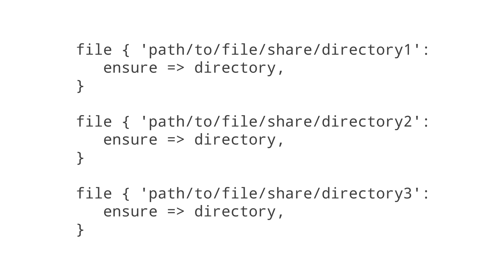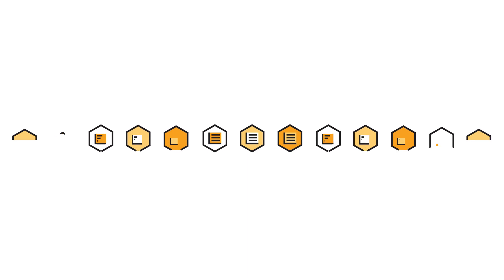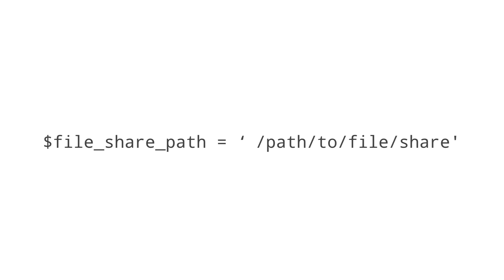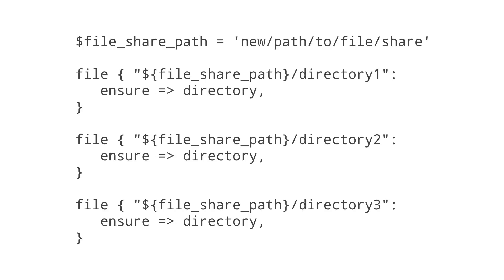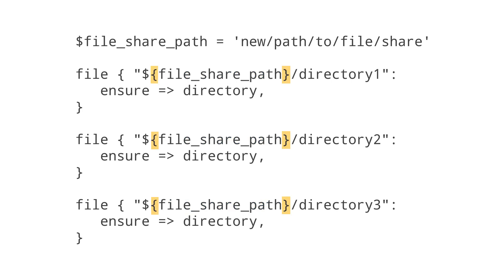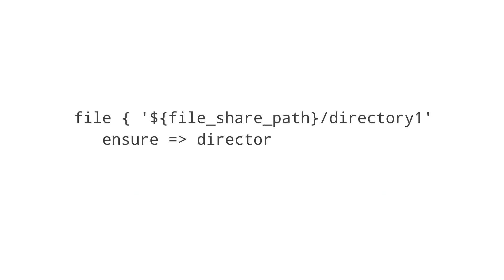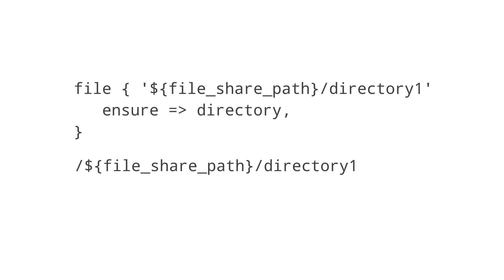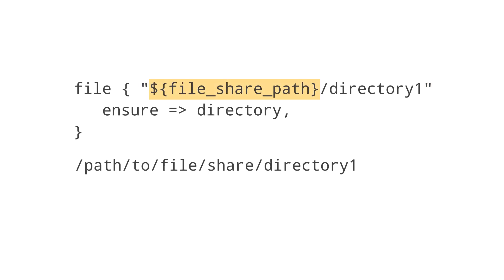Variables | Puppet Language Basics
As you write Puppet code, you may find yourself repeating the same values again and again. To save time and minimize errors, you can assign those repeating values to variables. Learn how to write and use variables in Part 5 of Puppet Language Basics.